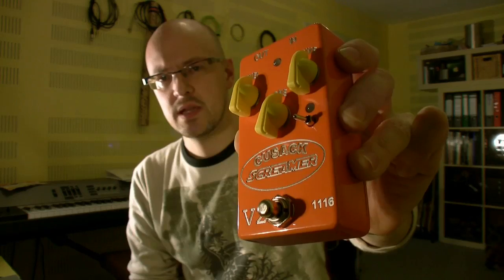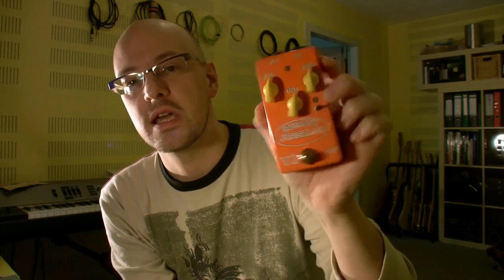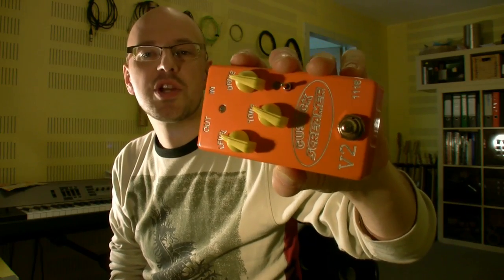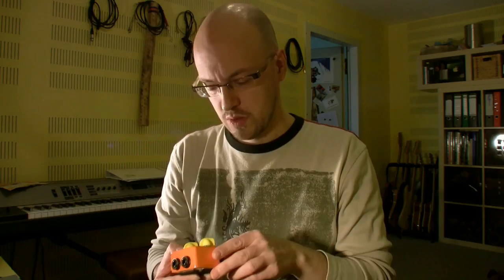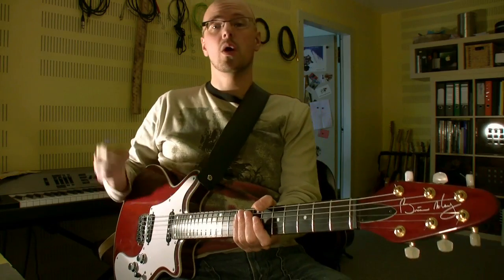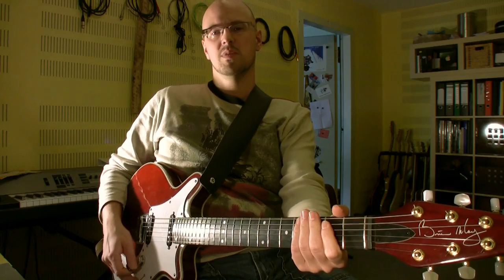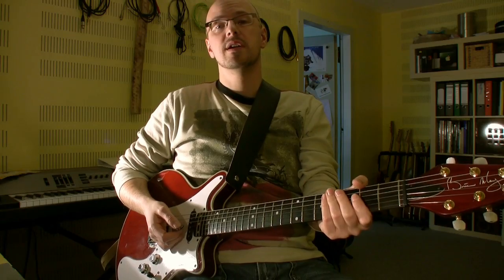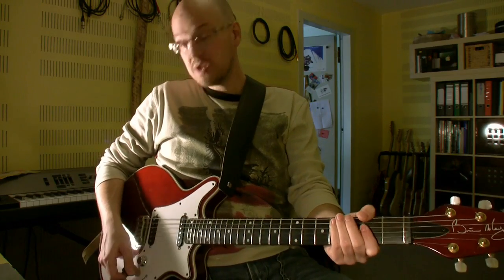GearGossip Cusack Screamer V2 Review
This Time I had the Screamer in my test-Center.